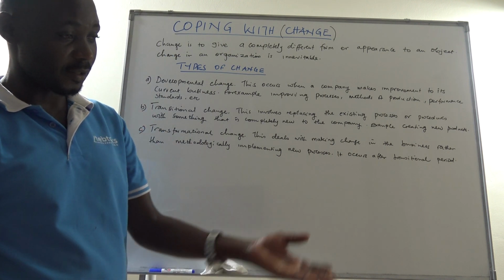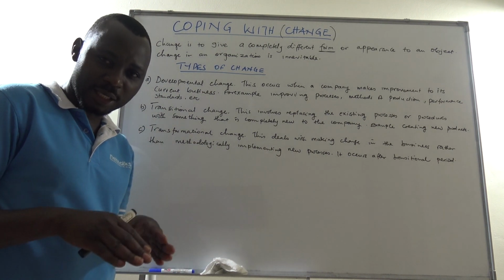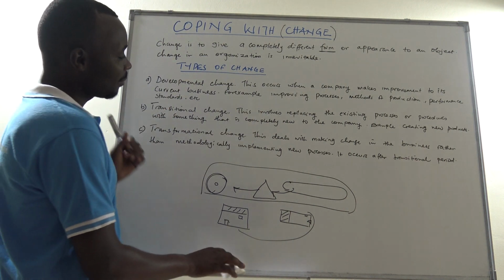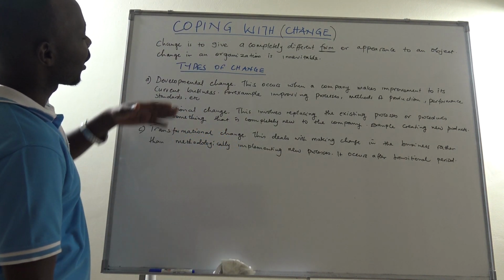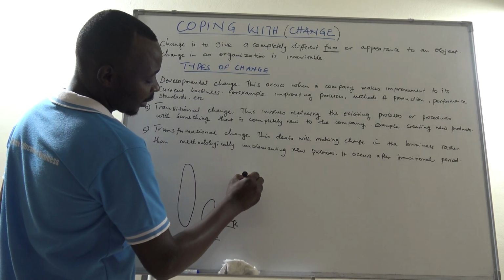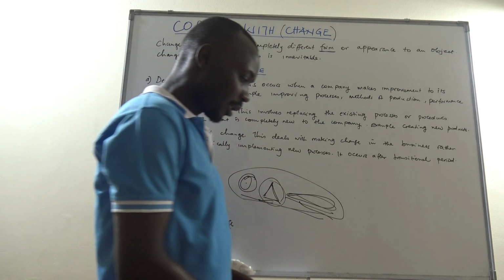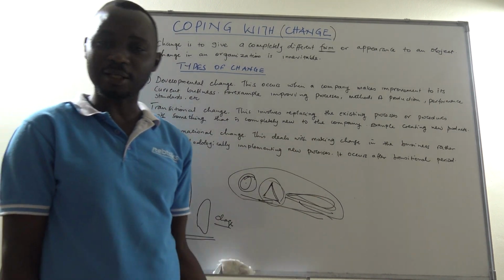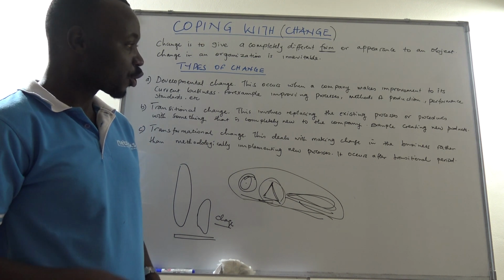COPING WITH CHANGE IN BUSINESS ENVIRONMENT